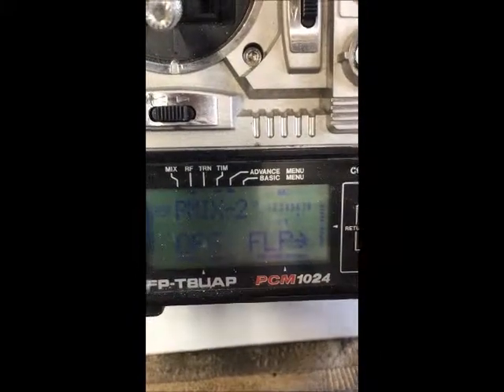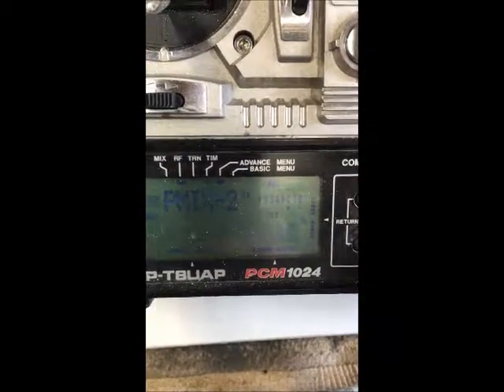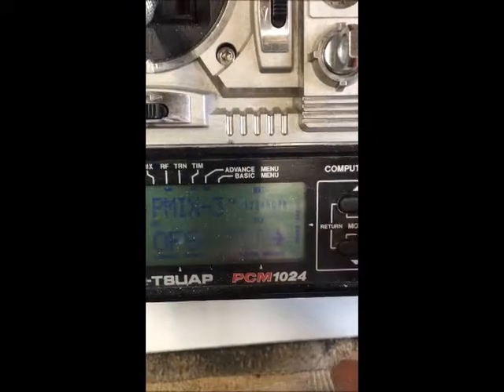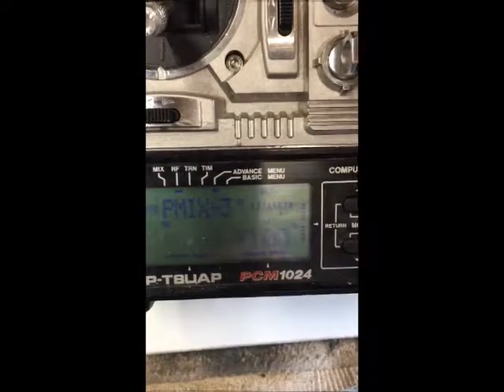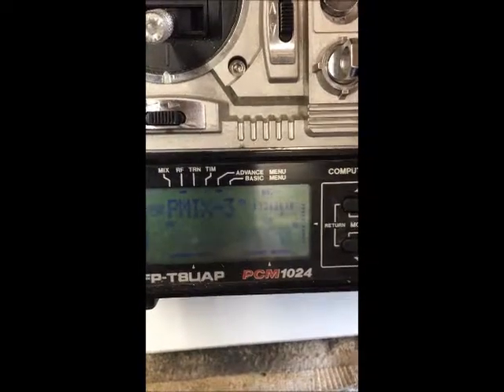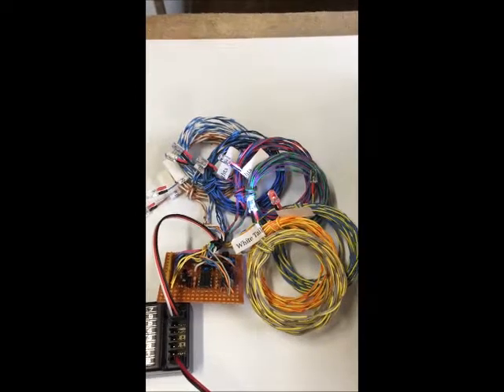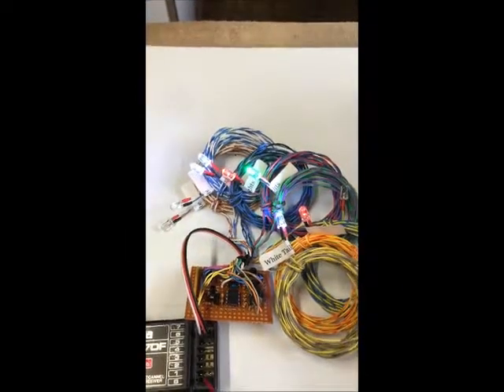Mike's All in One NavLights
Video of Mike Kirk's Custom NavLights.  Based on our All-In-one NavLights, with several added LEDs.  This circuit includes 2 Wingtip LEDs, (1xRed/1xGreen), 2 Asynchronous Strobes (White), 1 Fuselage Strobe (White), 1 Simulated Rotating Beacon (Red), 1 Solid Tailcone LED (White), and 2 Landing Lights (White). It features 3 Modes,:

Mode #1 = Beacon, Strobe, and Tailcone On
Mode #2 = All of above + Wingtip LEDs, and Asynchronous Strobes
On
Mode #3 = All of above + Landing Lights.